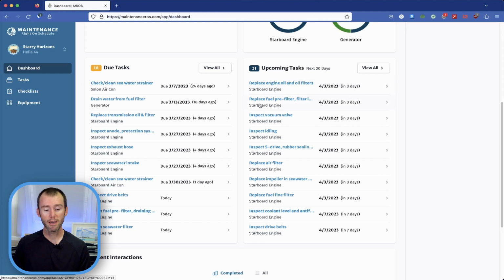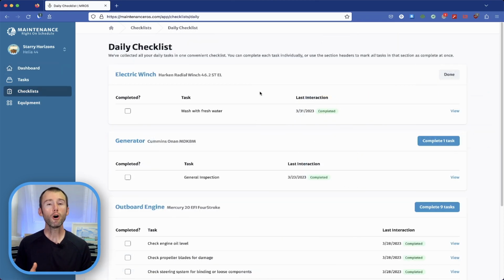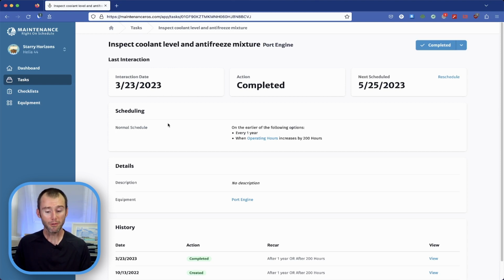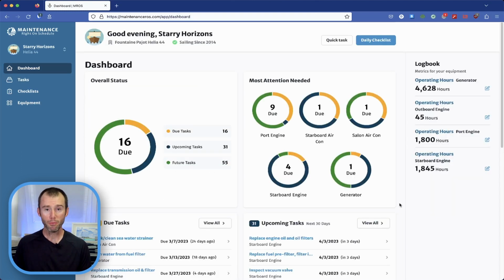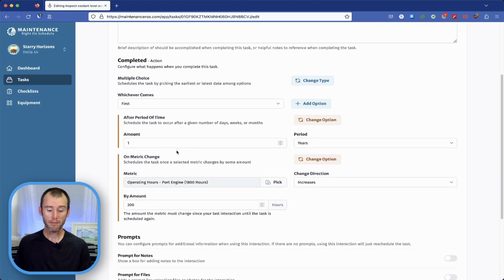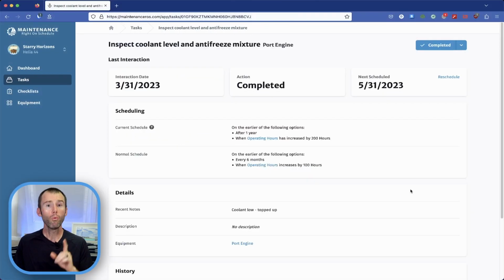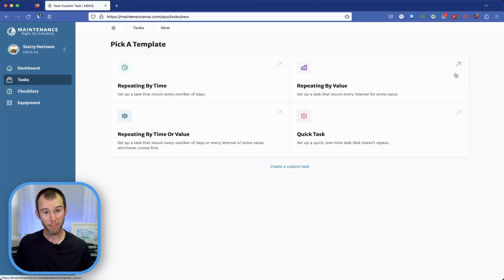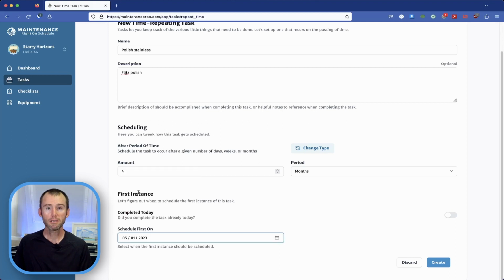Managing Tasks in MaintenanceROS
Maintenance on boats consists of all kinds of tasks for all kinds of marine equipment.  Join us as we go over how you can quickly and easily manage the maintenance tasks on your boat the Maintenance Right on Schedule system.

We'll cover the following topics:

0:16 - How to view Due and Upcoming tasks
0:52 - Full list of scheduled tasks + calendar view
2:00 - Manufacturer recommended Daily Tasks
2:58 - Searching your tasks
3:41 - Seeing  details for each task
4:35 - Marking a task as Complete & adding notes/files
5:37 - Seeing the history for each task
6:25 - Editing a task details or schedule
7:57 - Deleting a task (Danger Zone!)
8:53 - Seeing all the tasks for a specific piece of equipment
9:34 - Creating a Quick Task
10:24 - Creating a Custom Task

Editing a task's schedule or creating a Custom Task will use our powerful Schedule Builder tool.  You can watch a dedicated tutorial for the Schedule Builder here: